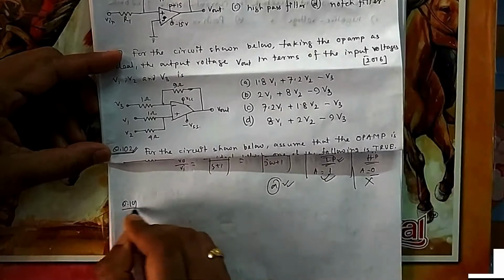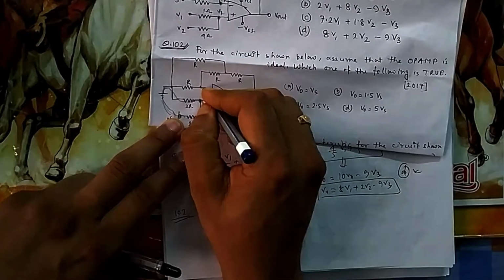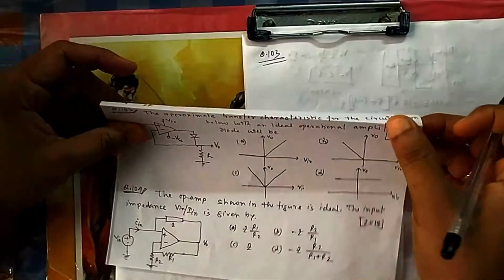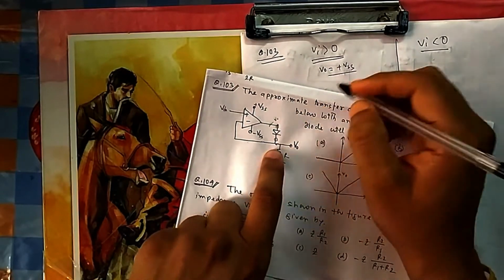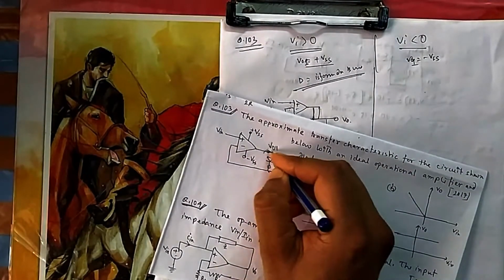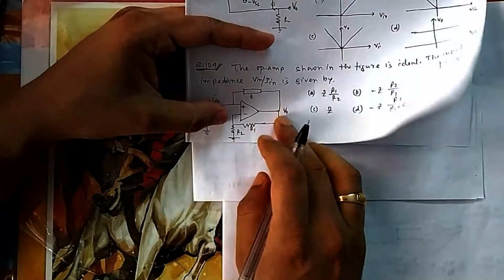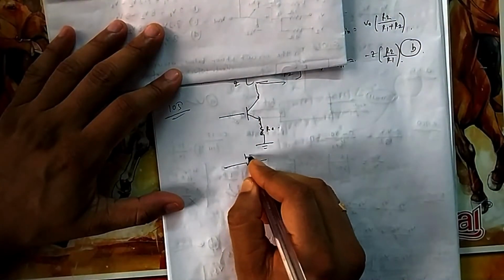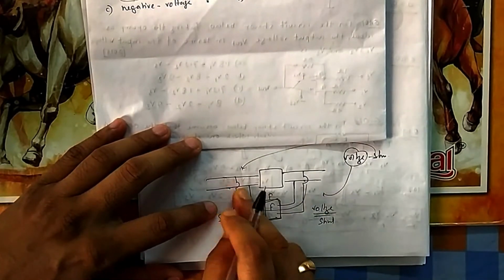Lecture24: Solution of previous years GATE questions w.e.f1992 on Analog Electronics(Q.101 to Q.105)